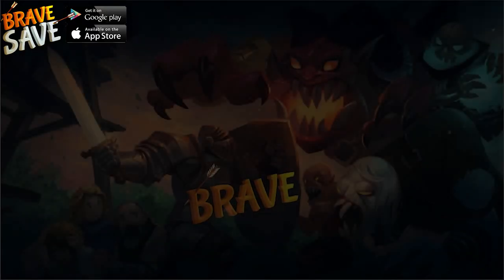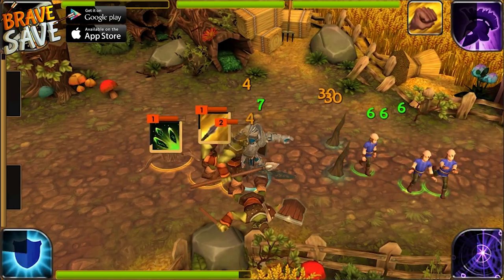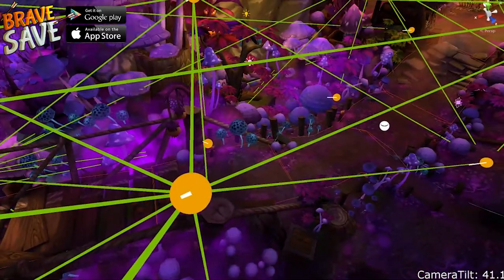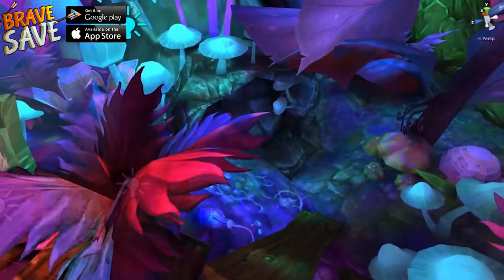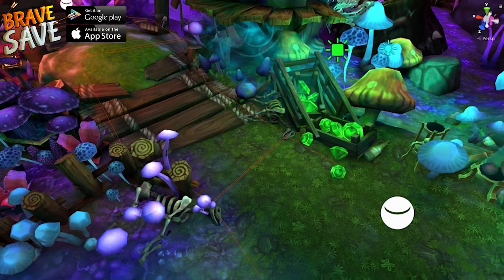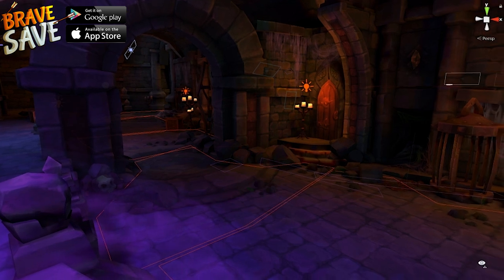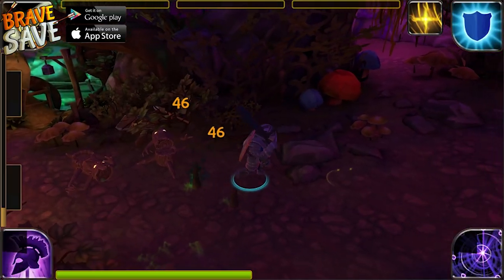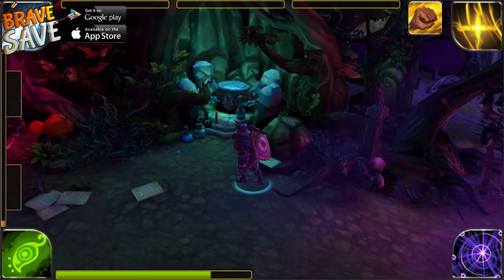The making of Brave Save (+ mobile games dev advice)